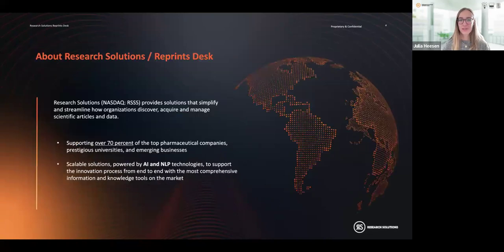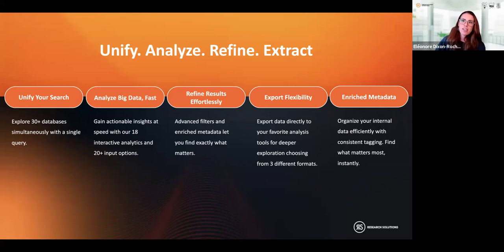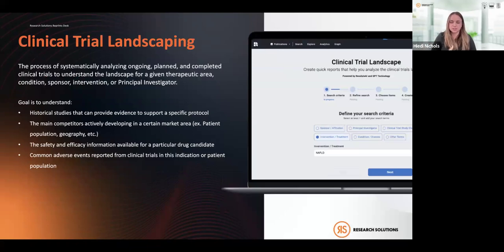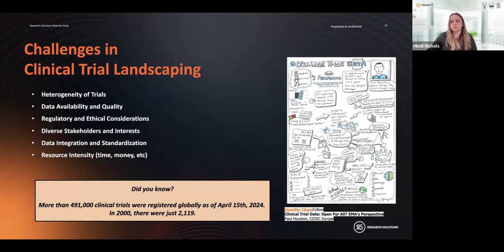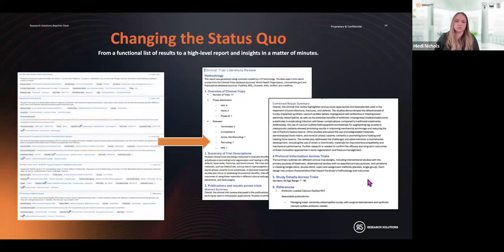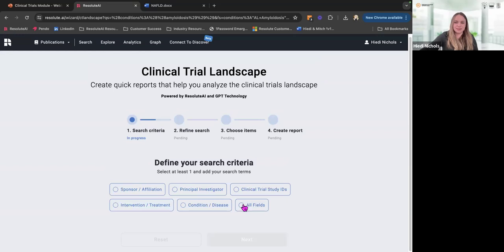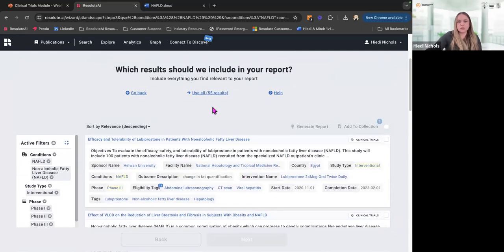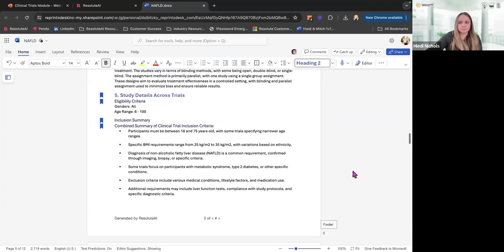Navigating the Clinical Trial Landscape: Simplifying Analysis for Rapid Development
In this webinar session, Eléonore Dixon-Roche, Product Manager, and Hiedi Nichols, Customer Success Manager from Research Solutions, will share insights on:

Advanced PI Analytics: Visualize and connect with leading experts through enhanced data visualizations.
Tailored Research Experience: Fine-tune your research with customizable data and analysis options.
Access to Comprehensive Data: Easily navigate through vast datasets from reputable sources like ClinicalTrials.gov and PubMed for unbiased, current information.